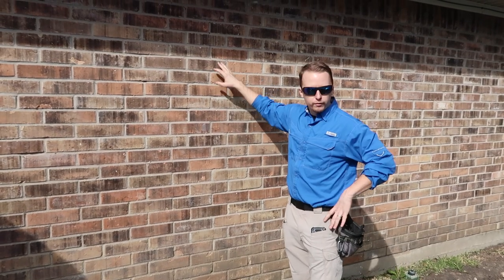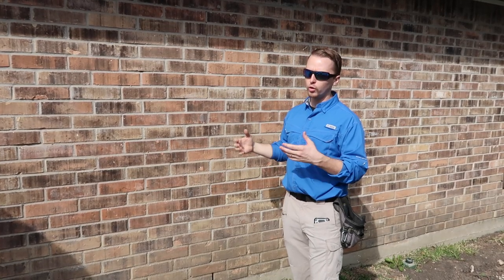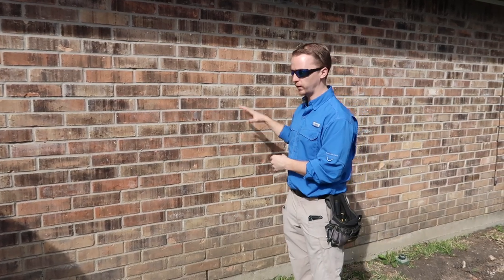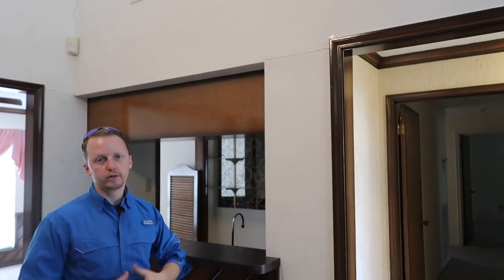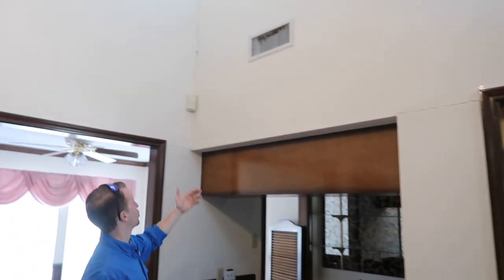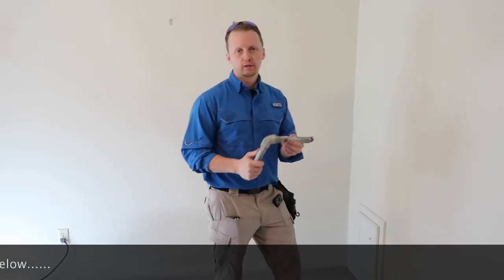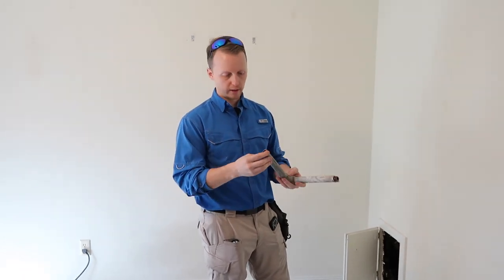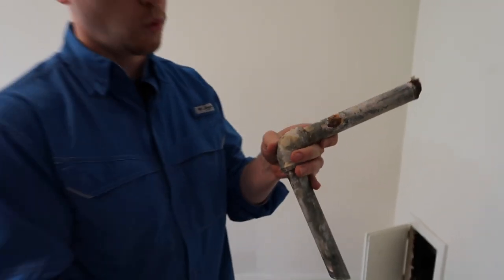Foundation Cracks and Galvanized Plumbing - The Houston Home Inspector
Don’t judge a book by it’s cover! At first glance this house seems iffy with obvious signs of foundation movement and galvanized water lines. A second glance of the house however, reveals that major improvements have been made. Let’s go check it out.

A-ActionHouston.com
HoustonTexasHomeInspection.com